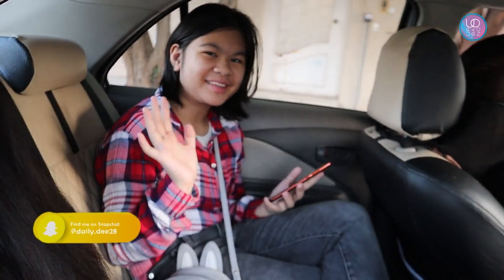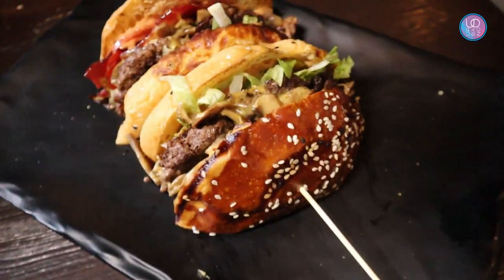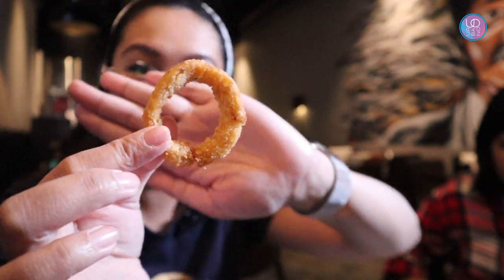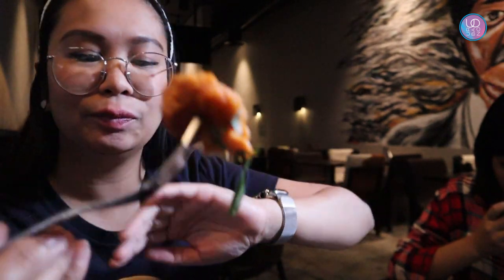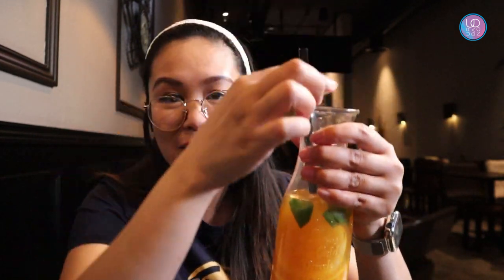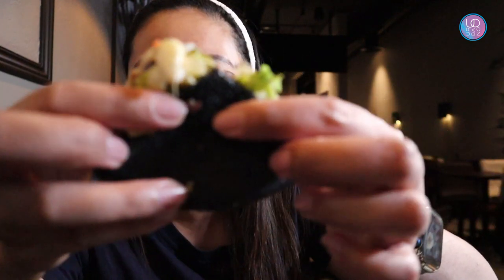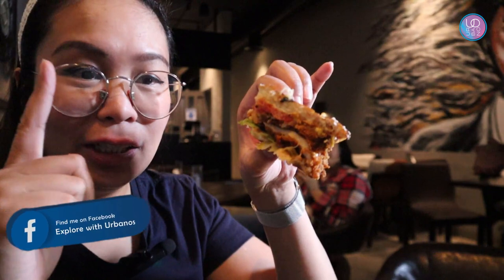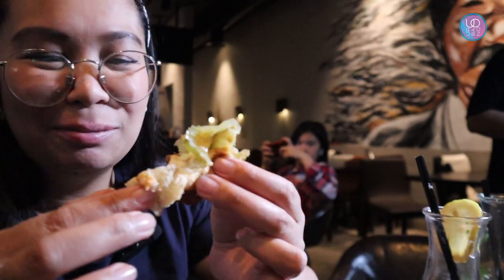Trying burgers at OG Burger!